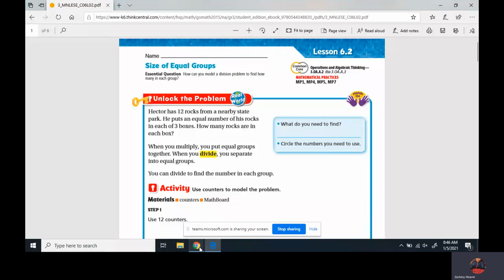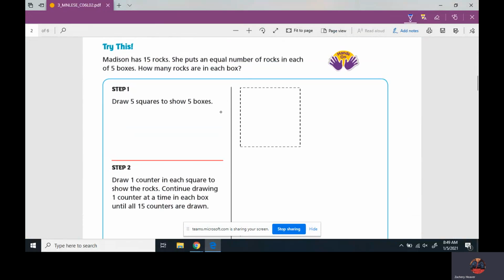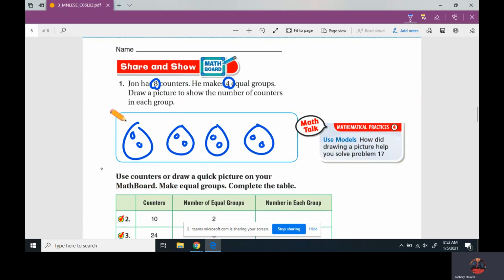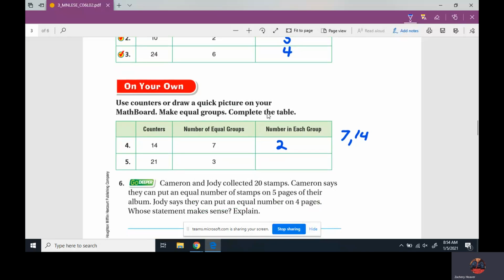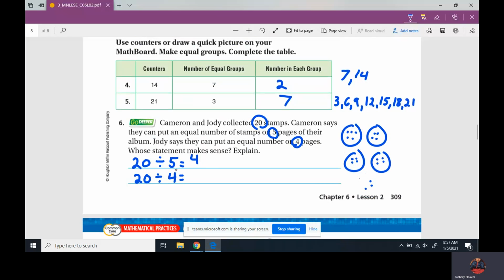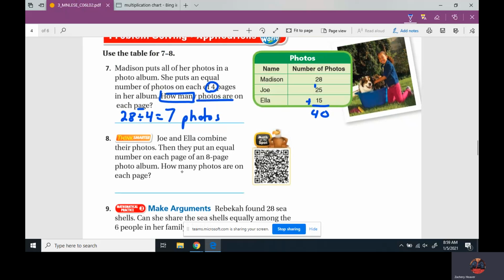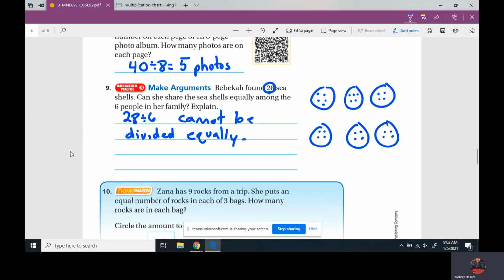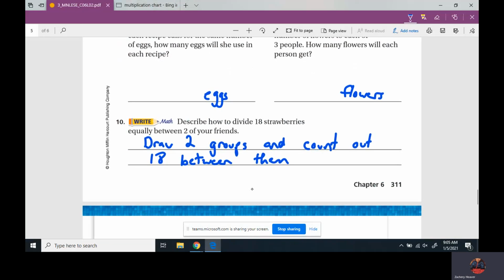Go Math 6.2 (3rd Grade)